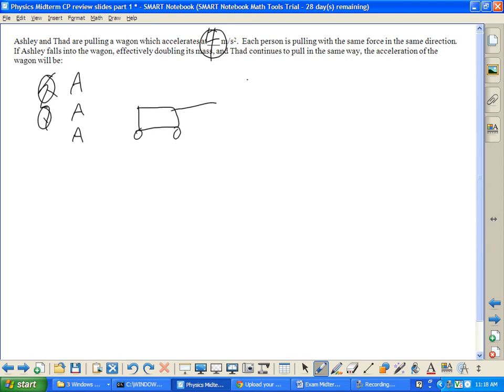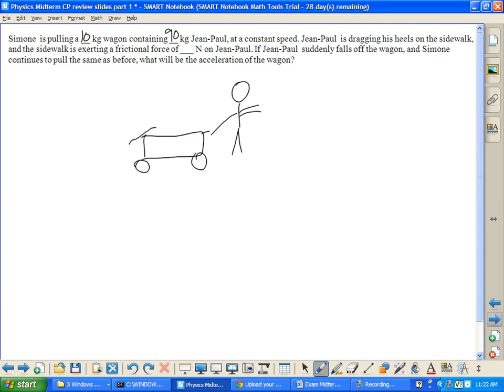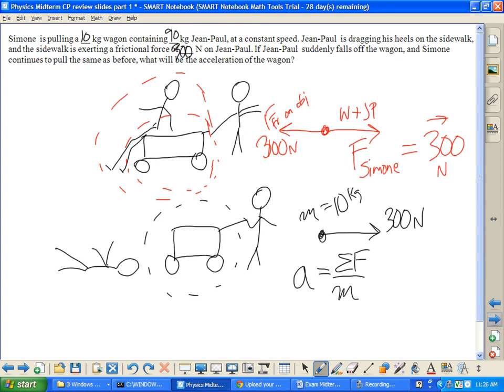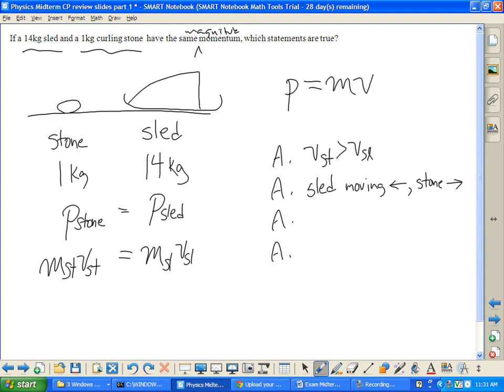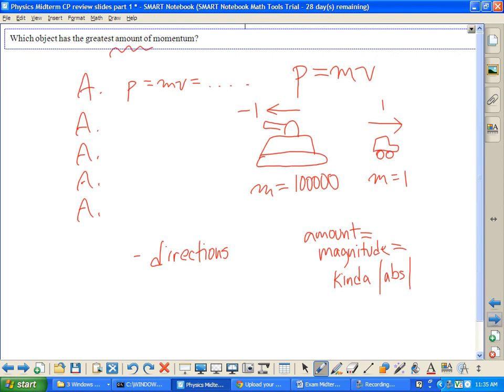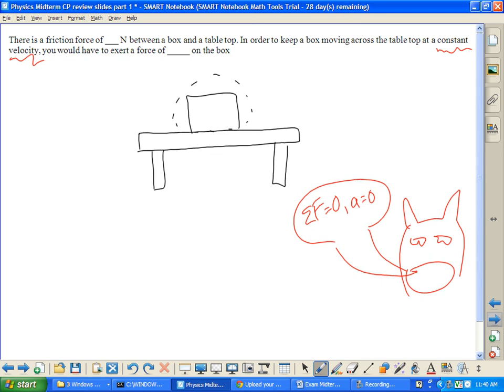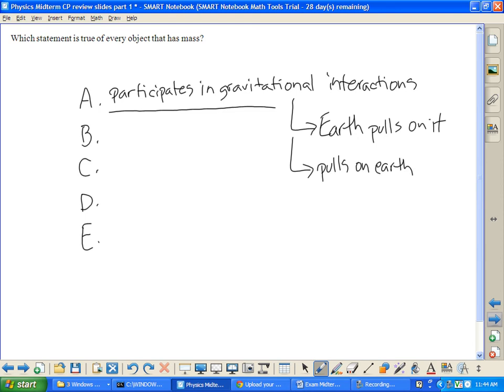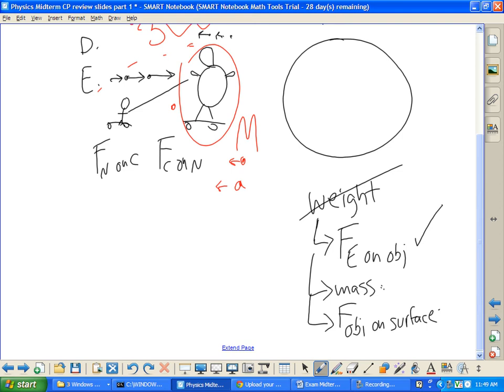Part 3: Intro Physics midterm review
Screencast and discussion to help students prepare for introductory physics midterms. Download the slides and other resources at mophysics.com